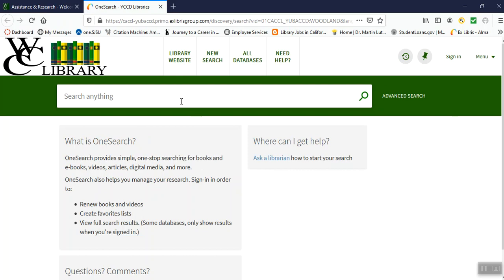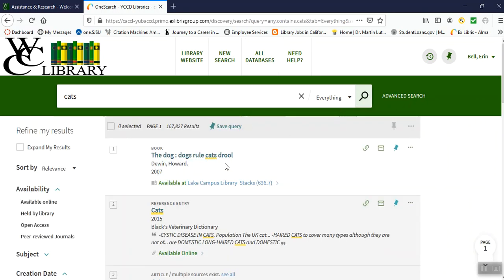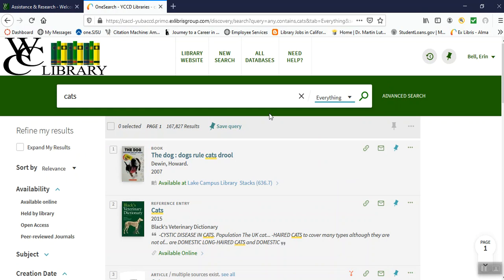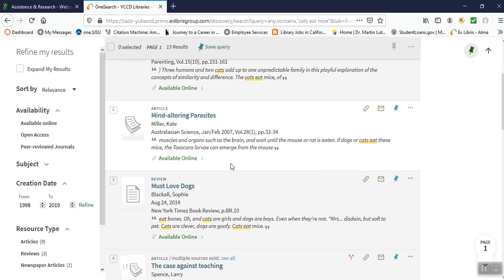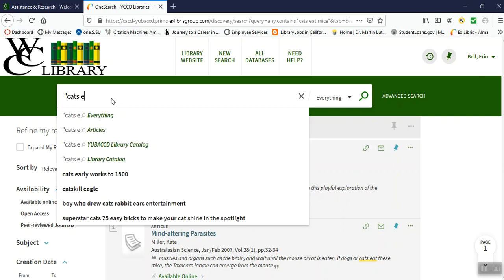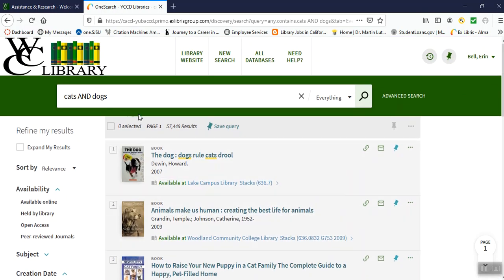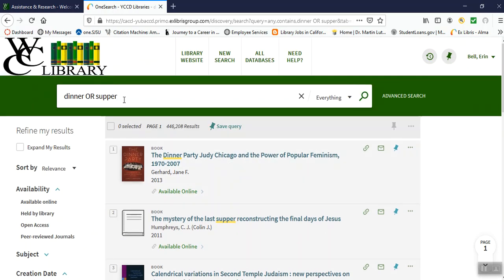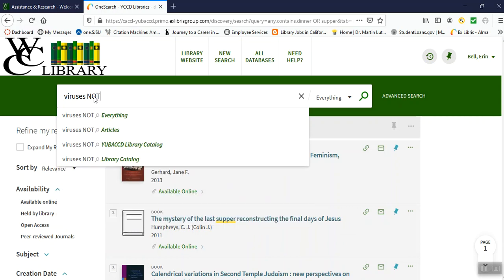OneSearch Basic Search Tutorial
Here are some basic search tips to use in OneSearch.